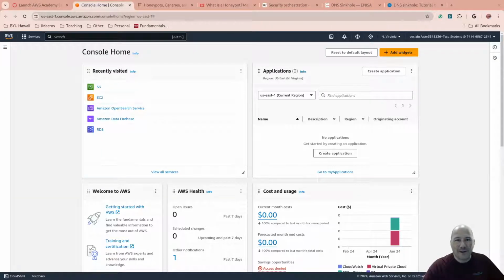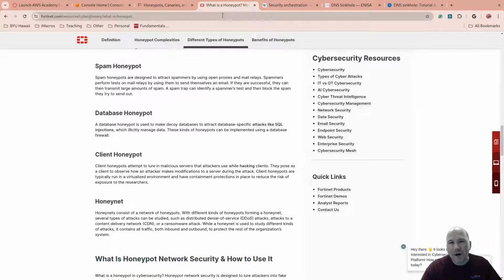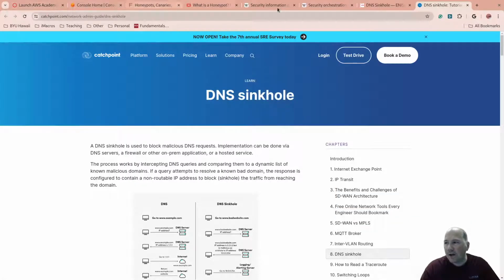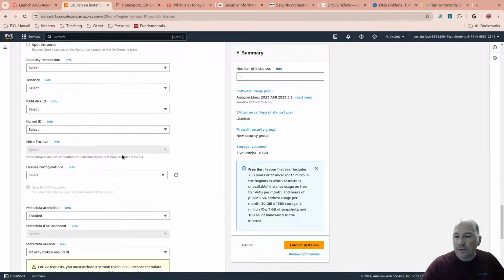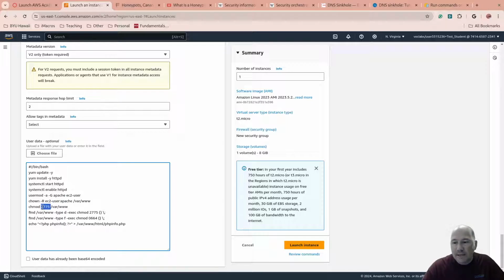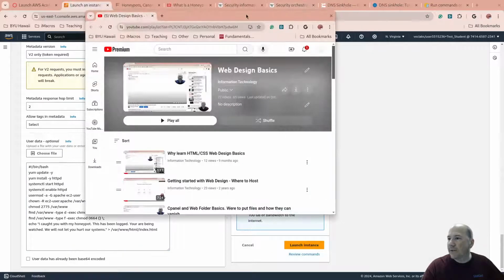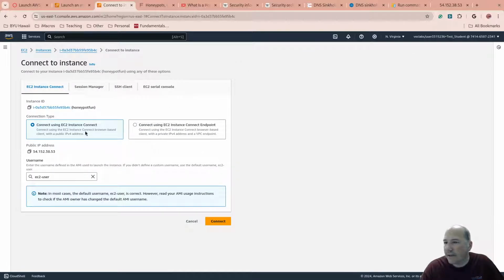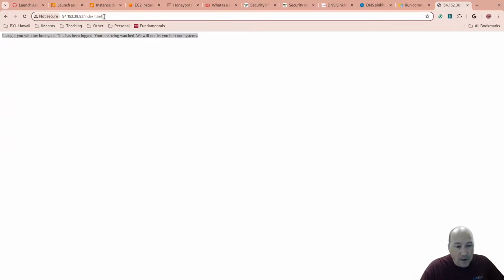HoneyPots and other items you need if you go down that path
In this video we talk about honey pots and link additional content. We also started creating our own custom honeypot using AWS ec2.

We used AWS UserData to auto start the instance